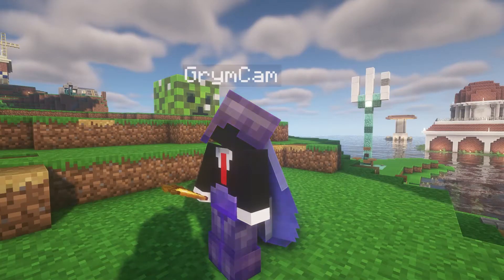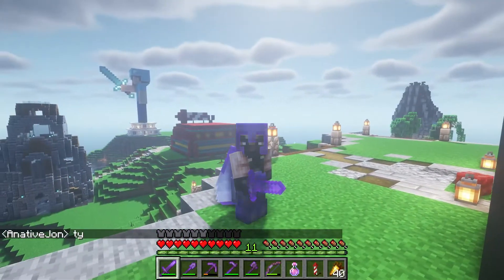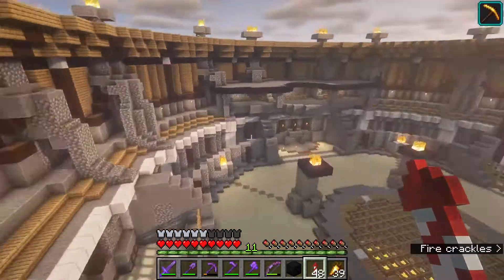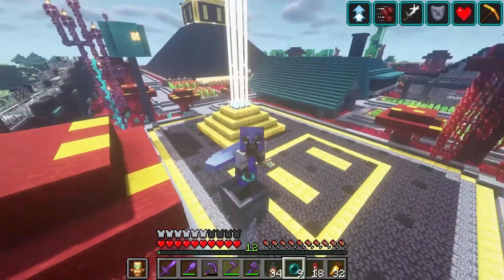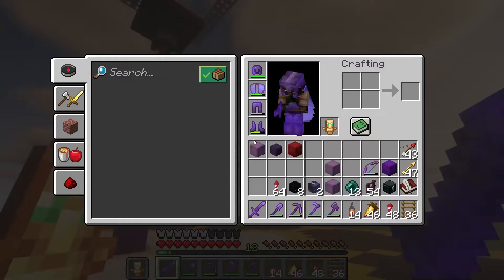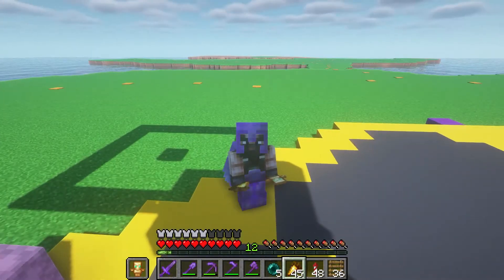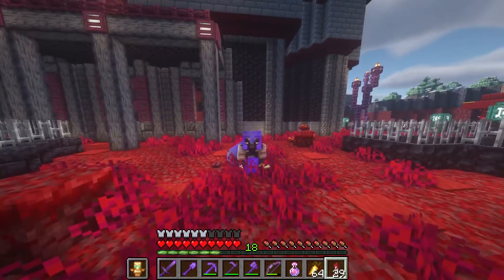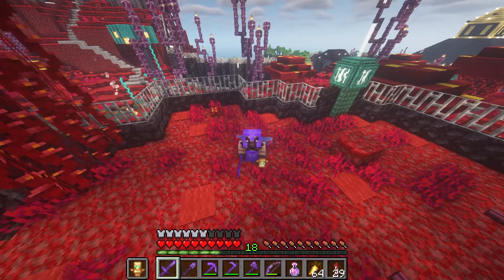Stonecraft 11: Shopping district changes, upcoming PVP zones + MORE base progress before 1.17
Welcome back to Stonecraft, my 11th episode in the series! Take a look at changes I made to my shop, the shopping district generally, and take a short look at my new game in the gaming district as well as a preview of the new PVP zone! Also more base updates! We are gearing up for 1.17 and 1.18 before it gets here! Progress y'all!